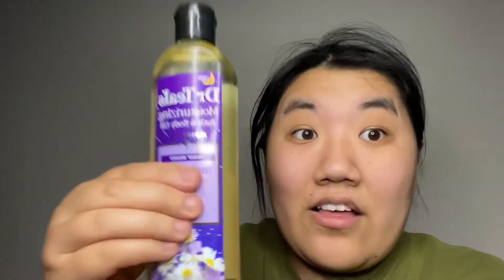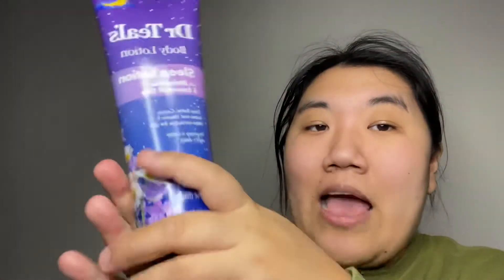Viral Tik Tok dr teals melatonin sleep spray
Sleep spray Walmart or amazon sleep lotion sleep body oil